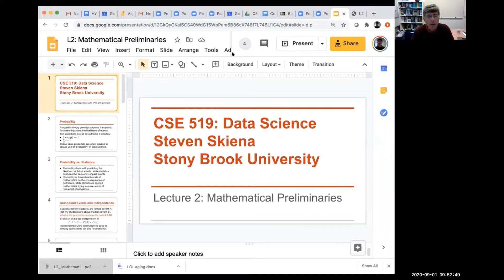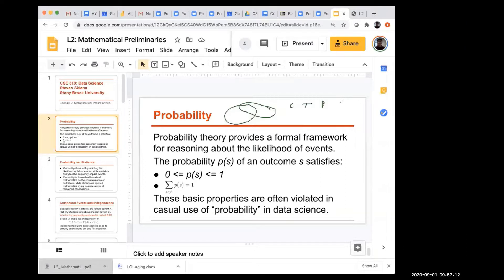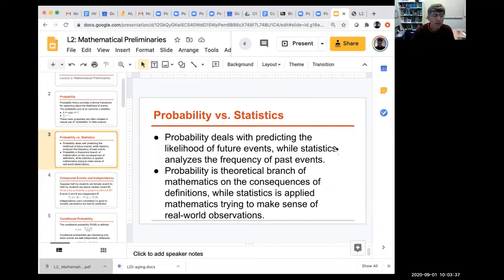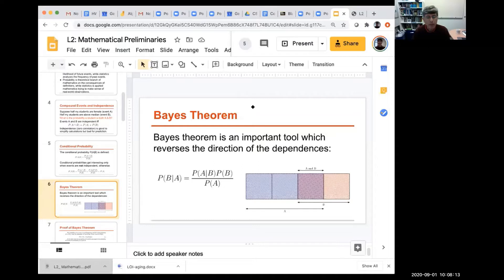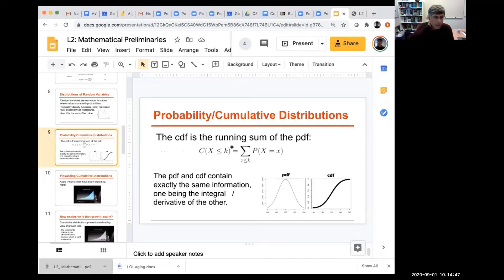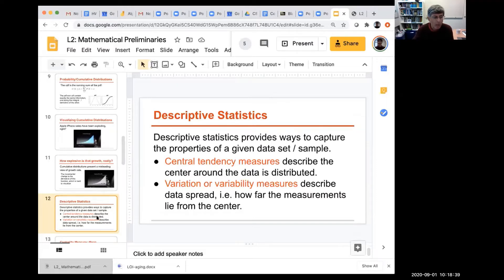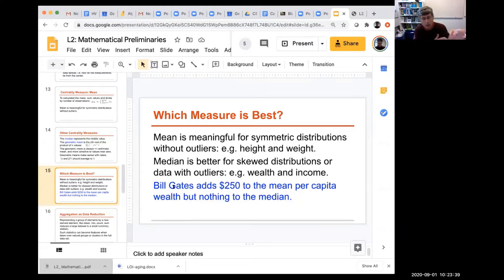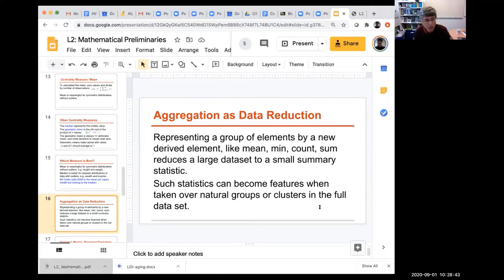CSE 519 -- Lecture 3, Fall 2020